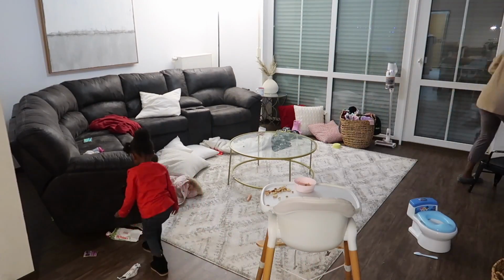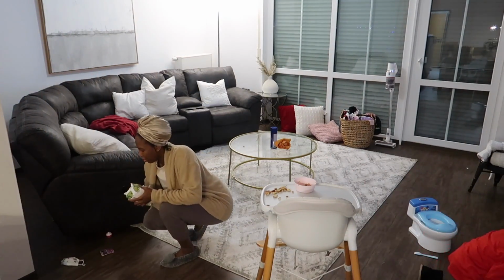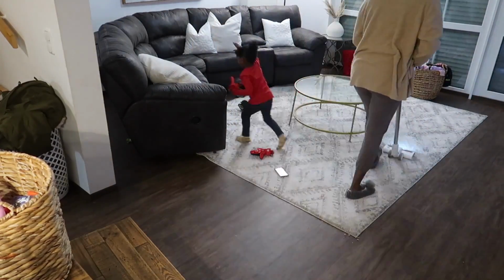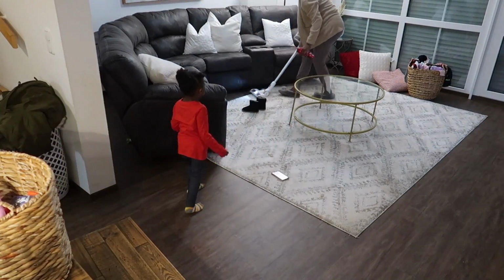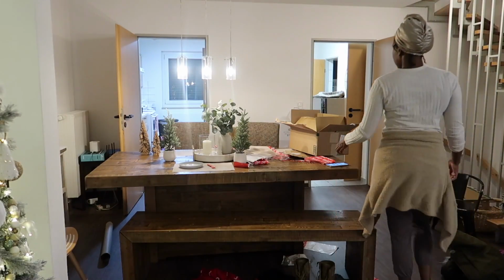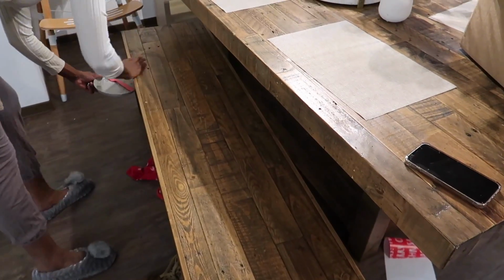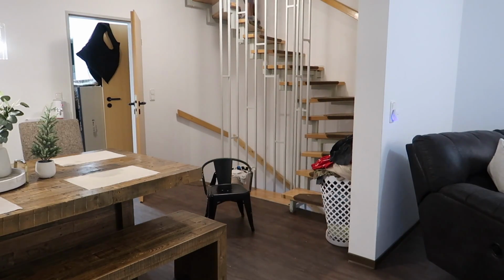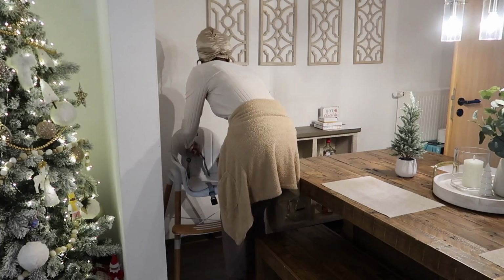MOM LIFE NIGHT TIME CLEAN WITH ME | NIGHT TIME COOK AND CLEAN WITH ME | NIGHT TIME ROUTINES 2021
Hey y'all, I'm Ryan. Todays video is a mom life night time clean with me and night time routine. I'm sharing how I get it done at night time. I'll be cleaning and cooking dinner, giving you some mom life motivation. If you got tons of motivation from this mom life night time cook and clean with me please give this video a big thumbs up.

Luxurious Ambience website (candles/wax melts)

Kitchen clean declutter and organize

Pantry Transformation

Fridge organization

Amazon Storefront

🤍Laundry Routines

🤍Laundry Motivation

🤍Cleaning Motivation